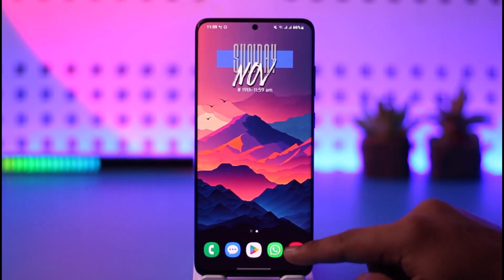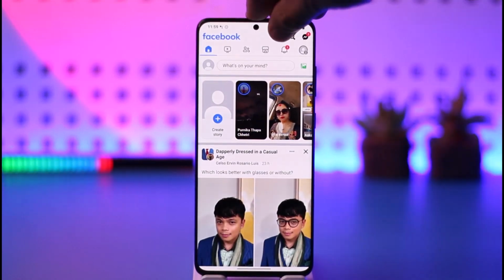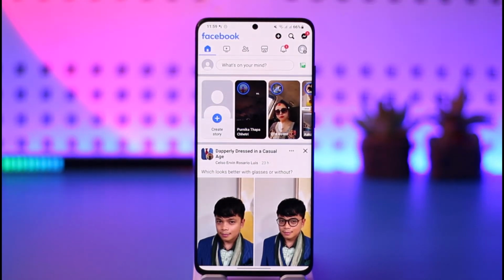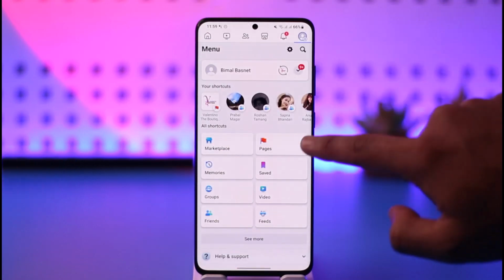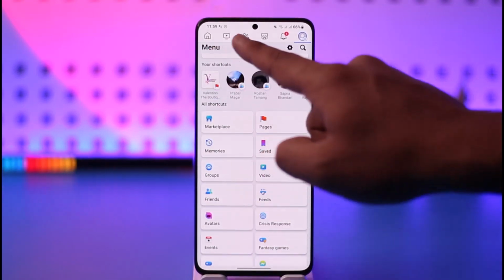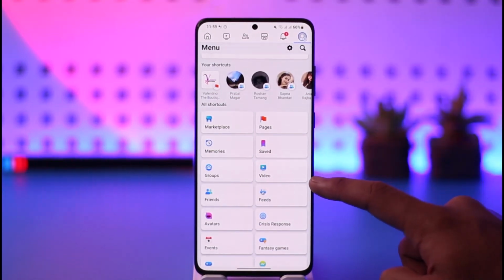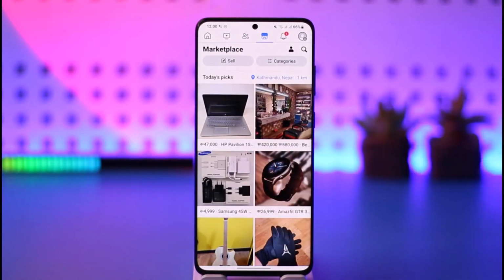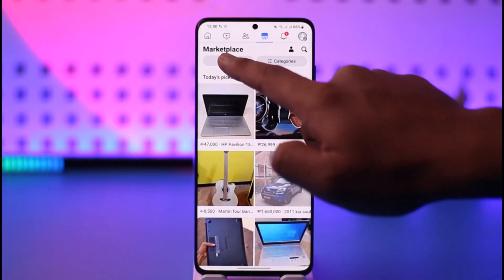How to Go to Facebook Marketplace !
This video guides you through an easy step-by-step process to access Facebook Marketplace. So make sure to watch this video till the end.

~ Chapters:
0:00 Introduction
0:11 Go to Facebook Marketplace
1:02 Conclusion